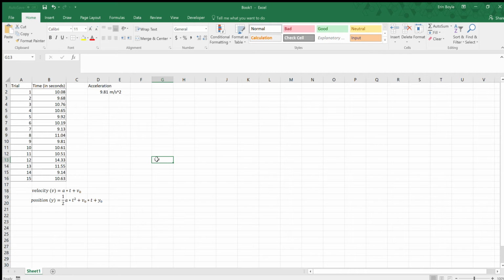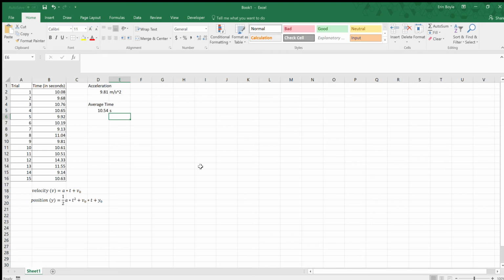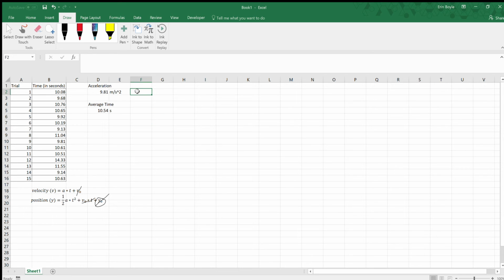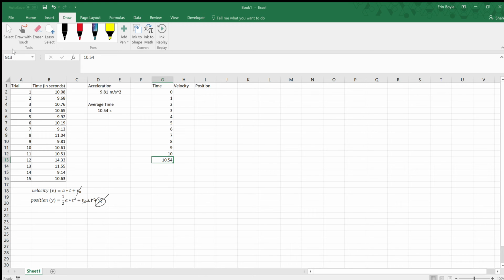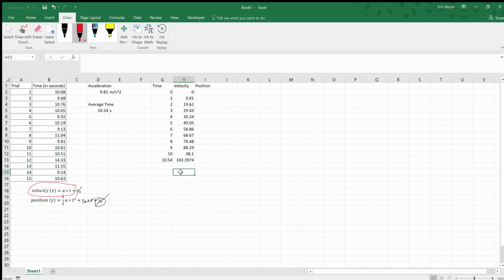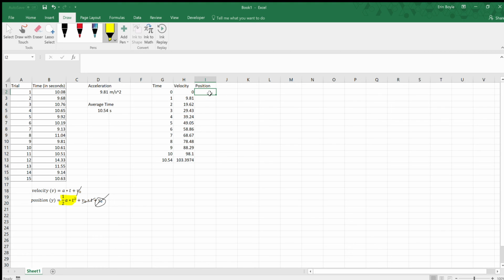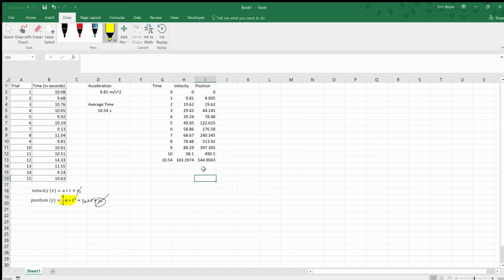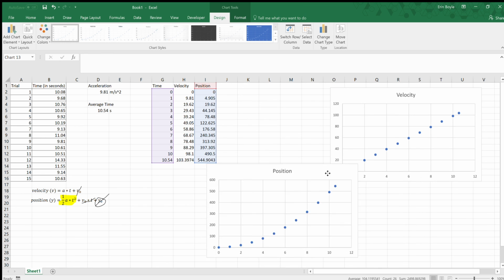Excel Video 4